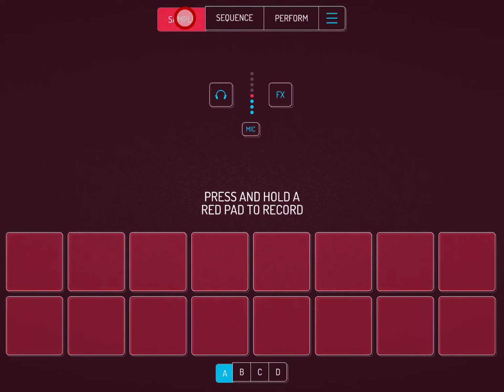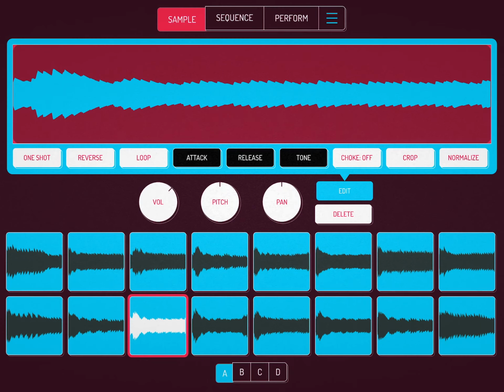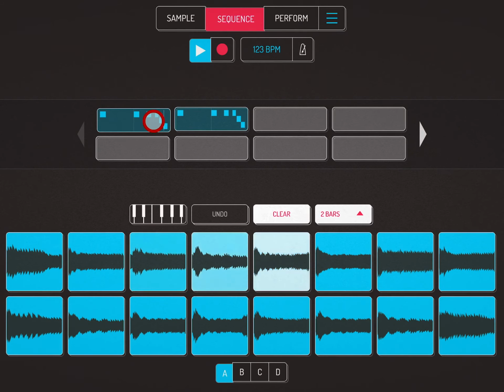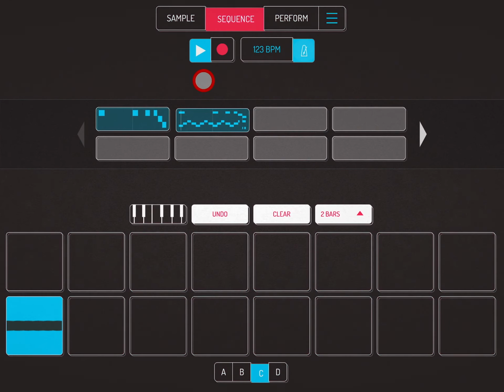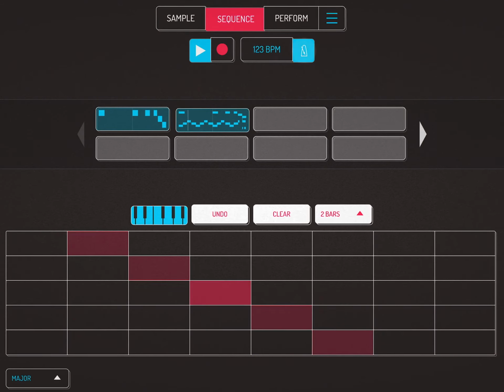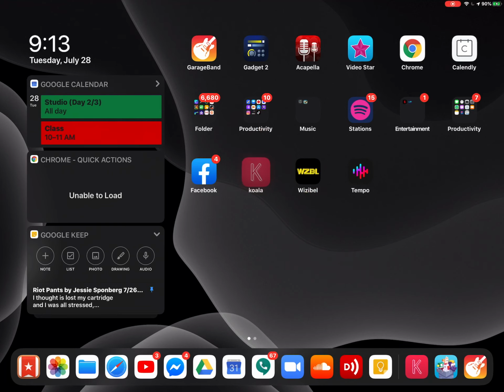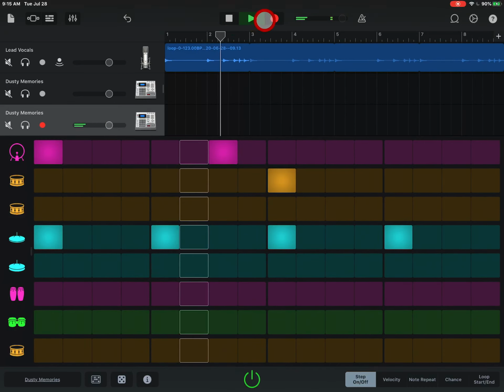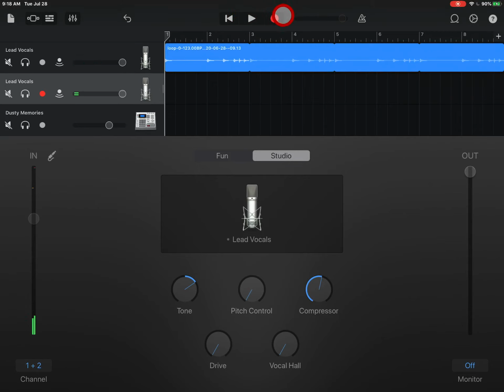Intro to sampling on the koala app for iPad